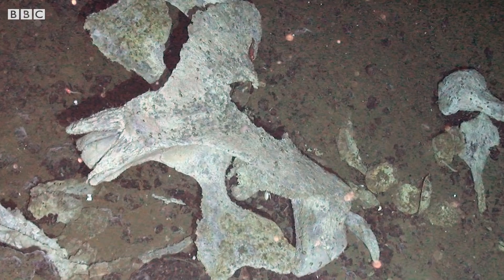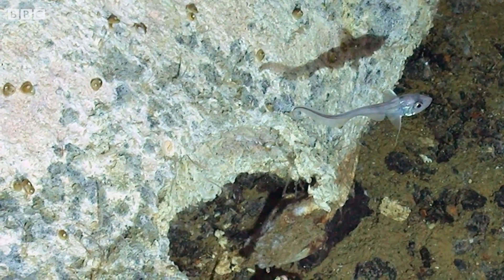The Astronaut of the Deep Blue Sea | Game Changers | BBC Earth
Dr Diva Amon explains that we know more about the moon, than our ocean floor and her attempts to uncover more information.

Game changers is a series aimed at shining a light on the innovative and
extraordinary work developed and discovered by those in STEM careers.

This is a commercial page from BBC Studios. Service information and feedback